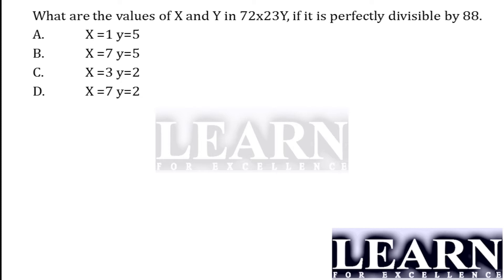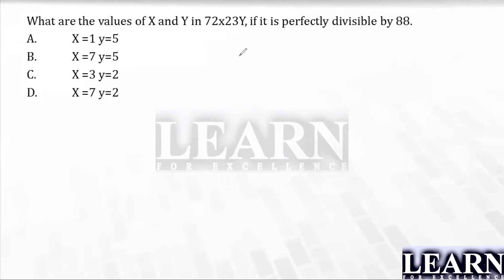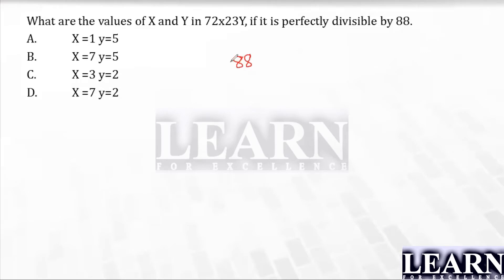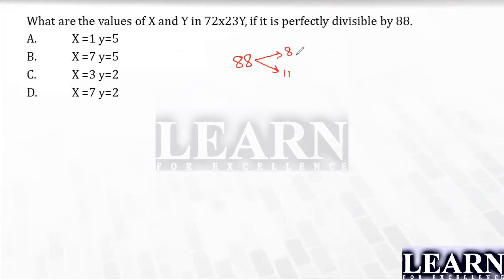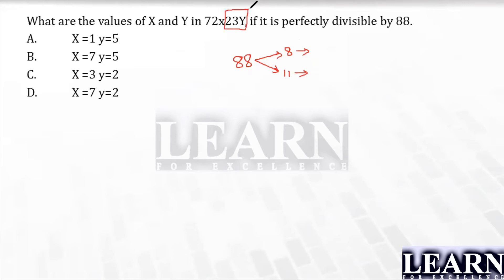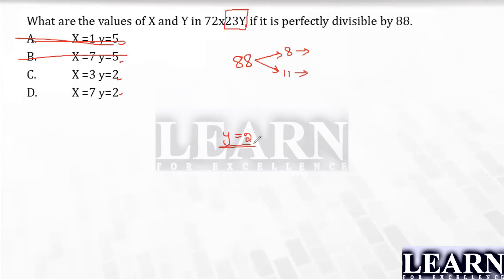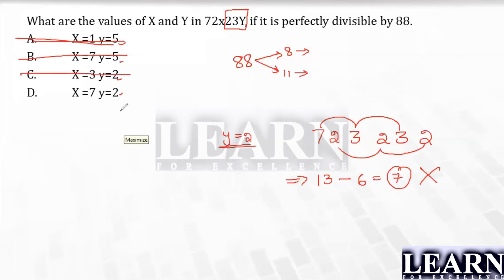Number System Question 02 || Placement Specific Questions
What are the values of X and Y in 72x23Y, if it is perfectly divisible by 88.
A. X =1 y=5
B. X =7 y=5
C. X =3 y=2
D. X =7 y=2